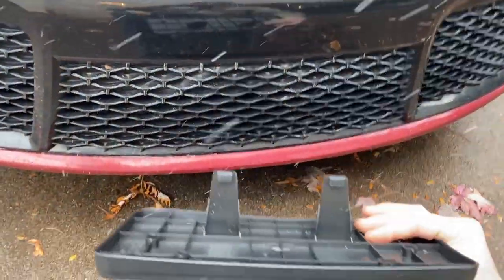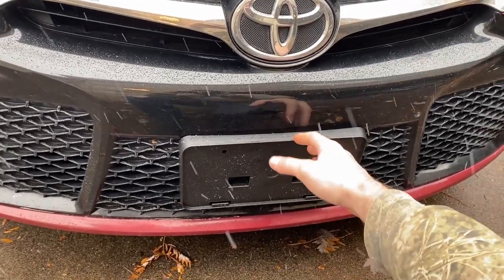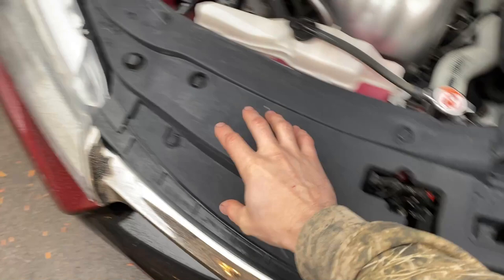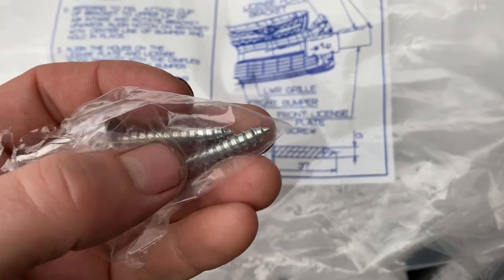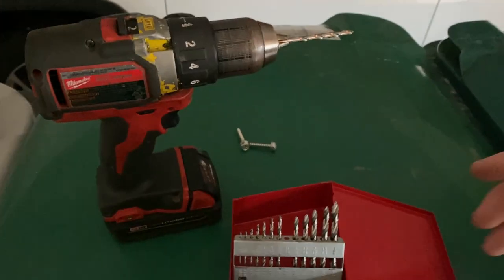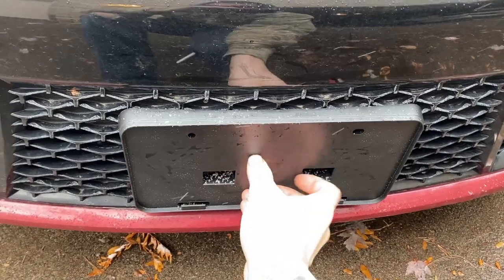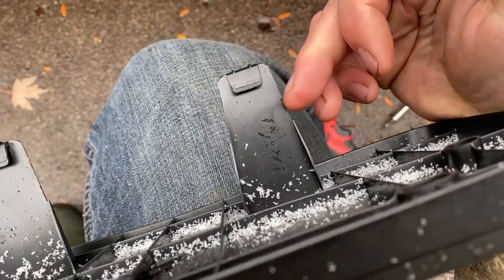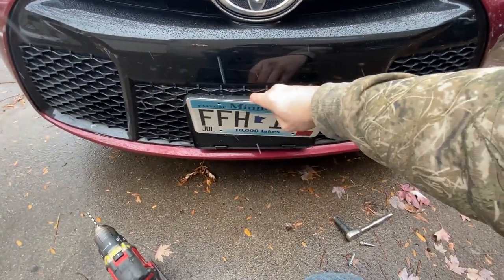Toyota Camry Front License Plate Bracket/Mount Install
Hey guys, today I'm showing how to install this front license plate and mount/bracket on this 2017 Toyota Camry. Parts listed below!

PROPER license plate bracket for 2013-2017 Toyota Camry SE or SXE
License plate bracket used in this video